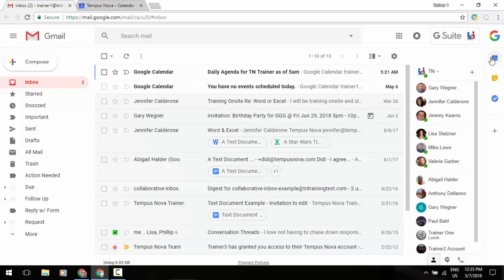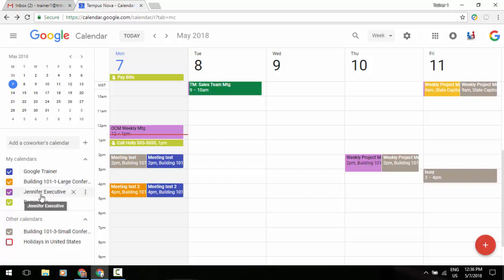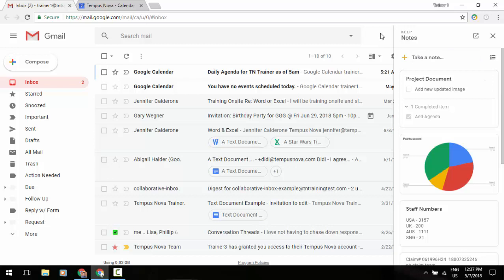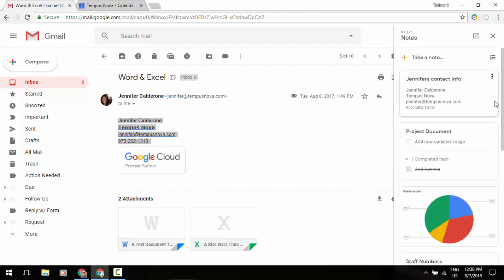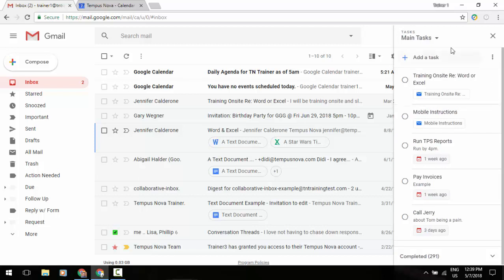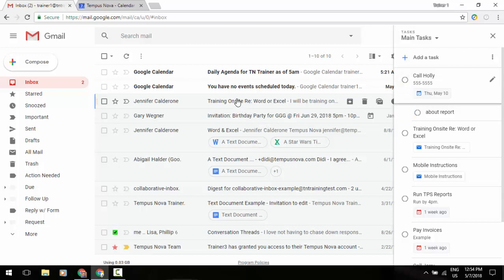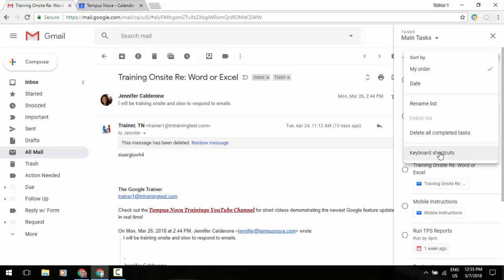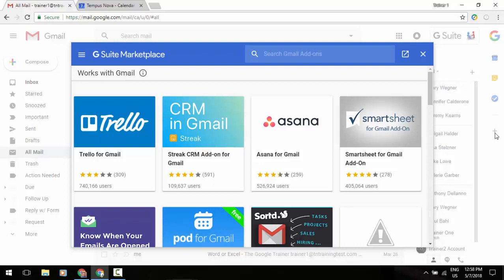How to Use Google Calendar, Keep, and Tasks Pane In Gmail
Today, you're going to learn how to use Google Calendar, Keep, and Tasks Pane in Gmail. Just a how-to work with this new feature pane in the new Gmail interface. Watch this video for tips for using Gmail's new features !